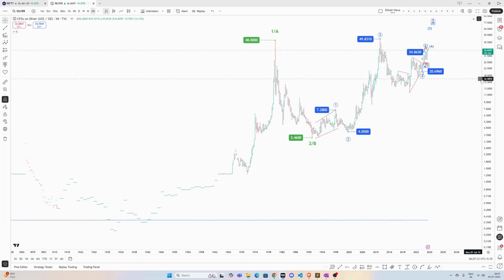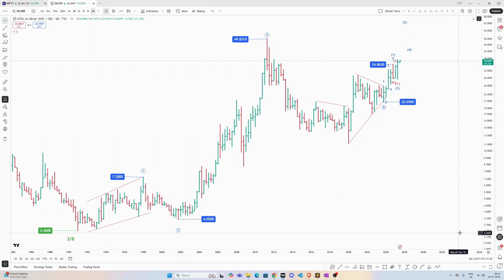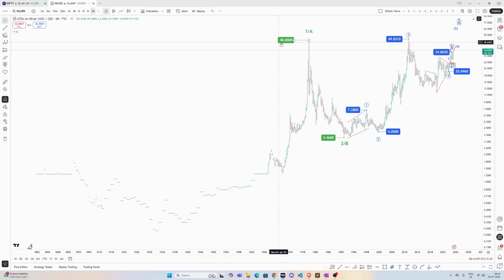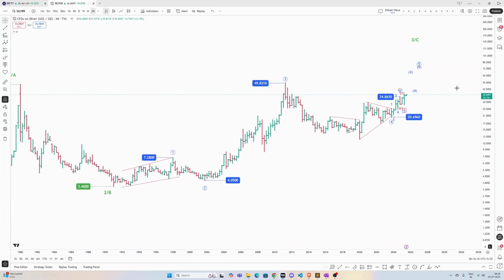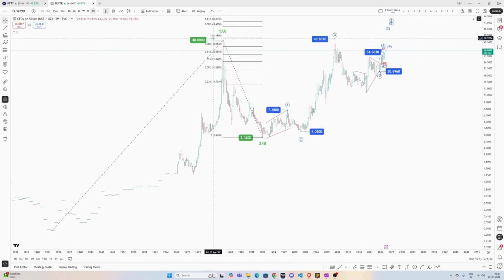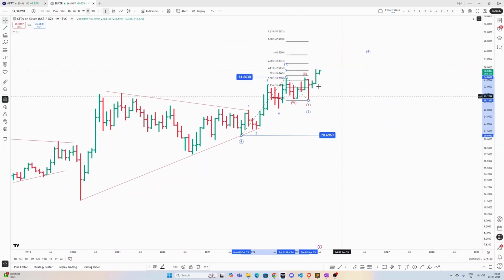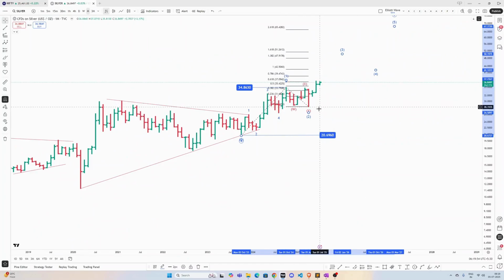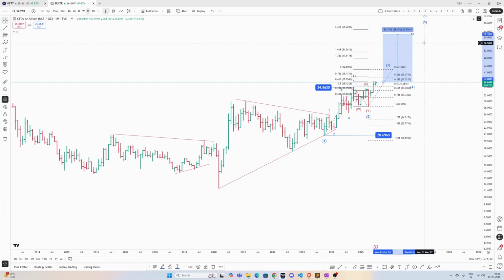Could Silver (XAGUSD) Prices Double From here? Elliott Wave Analysis of XAGUSD 2025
Silver (XAGUSD) long term outlook is very bullish. XAGUSD is in wave 3 of potentially last leg of multi-year wave 3/C which could take the prices to $50 and beyond. Watch the video for all potential levels from a long term Elliott Wave perspective.

Need a FREE YouTube content ideas planner tool then check out